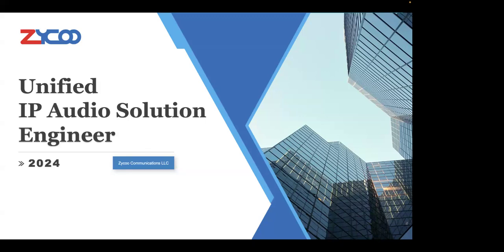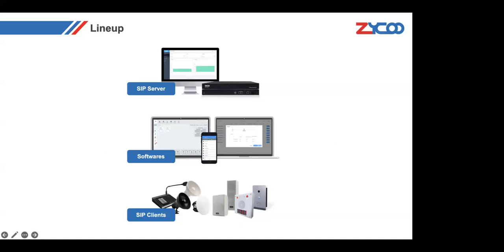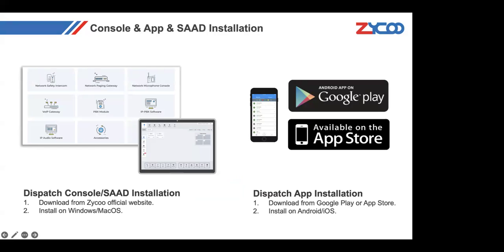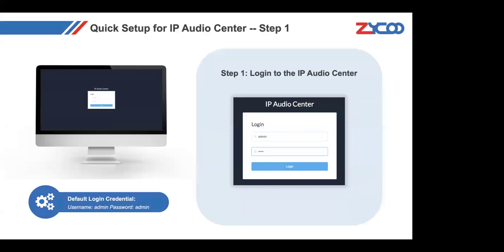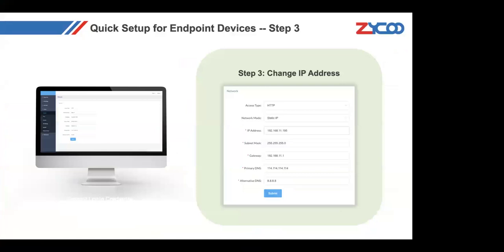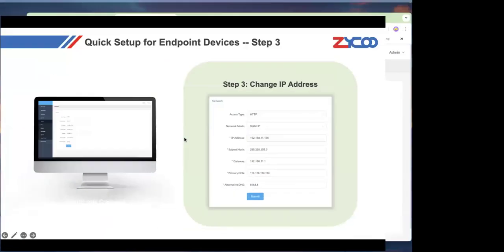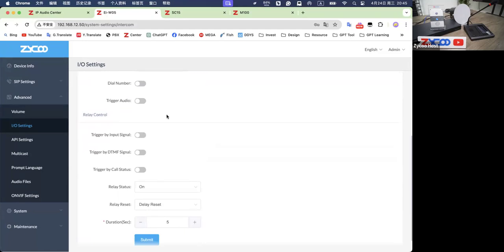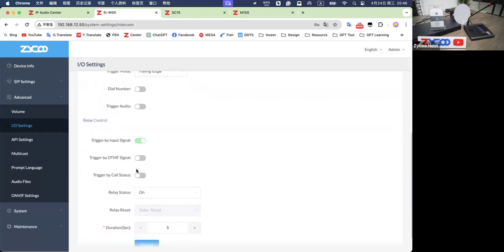2024 ZYCOO Certificated IP Audio Solution Engineer (ZCAE) Spring Webinar Recording